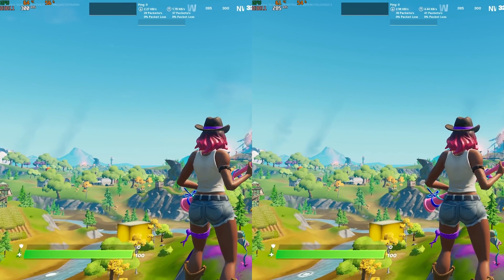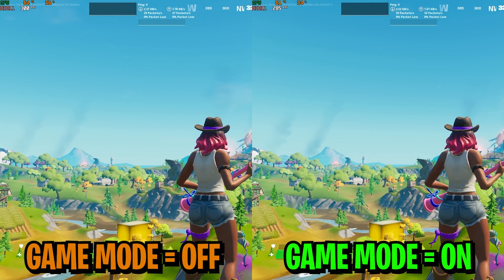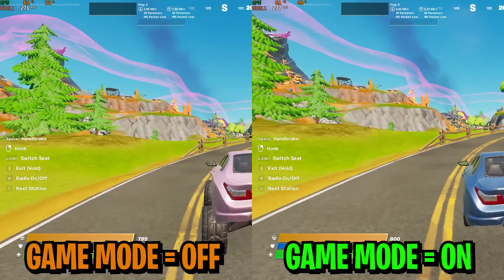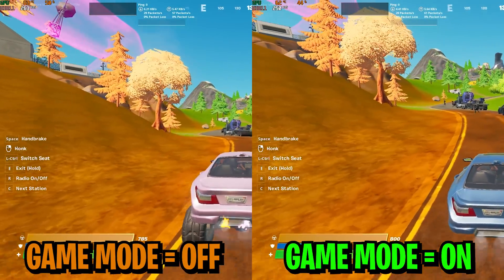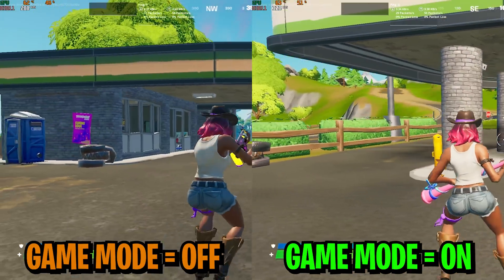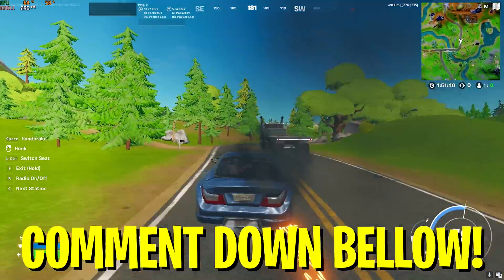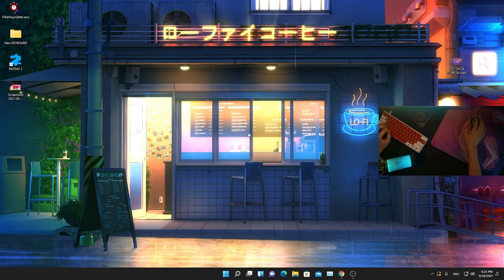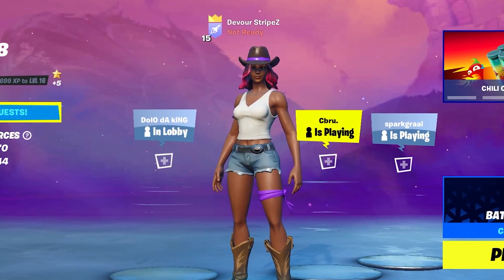Does Windows Game Mode Increase FPS? 🚀 | Windows Game Mode Fortnite Test (Season 8)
In Todays Video, Im going to Test the Windows Game Mode in Fortnite Chapter 2 Season 8 and find out if the Windows Game Mode does Increase FPS in Games and if it is the Best Way To Optimize Windows 11 for Gaming. Im going to Benchmark Fortnite with the Windows Game Mode on vs off and give you a Windows Game Mode Fortnite Test. The Game Mode in Windows 11 is supposed to be the Best Way To BOOST FPS in Games and gain MAX FPS on a Windows PC, but is that actually true? Im going to Benchmark Fortnite twice with once the Game Mode turned on vs the Game Mode turned off and compare the Results. Afterwards Im going to answer if the Windows Game Mode is the Best way to speed up Windows 11 and if you should use the Windows Game Mode in Fortnite Season 8.

► Title: Does Windows Game Mode Increase FPS? 🚀 | Windows Game Mode Fortnite Test (Season 8)